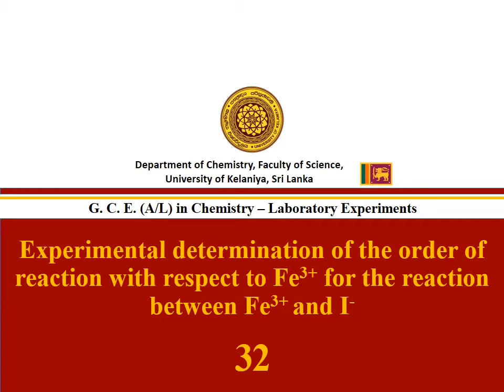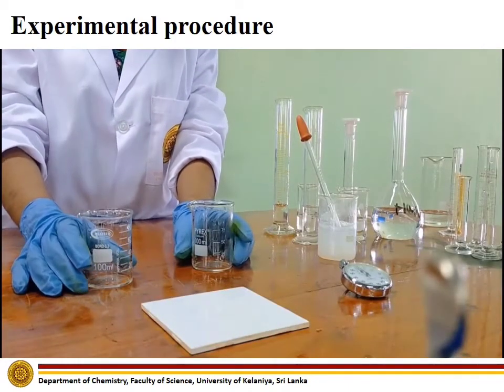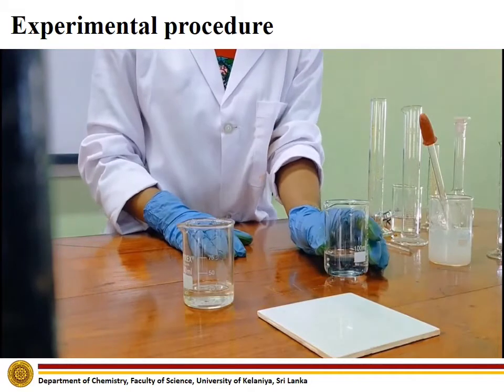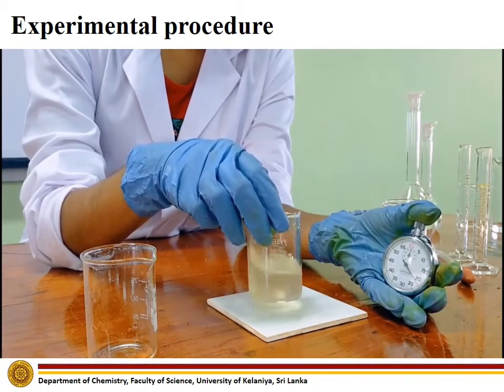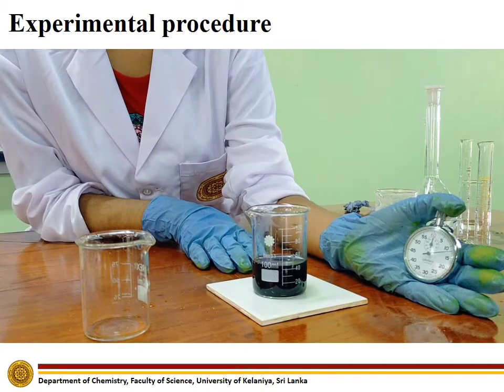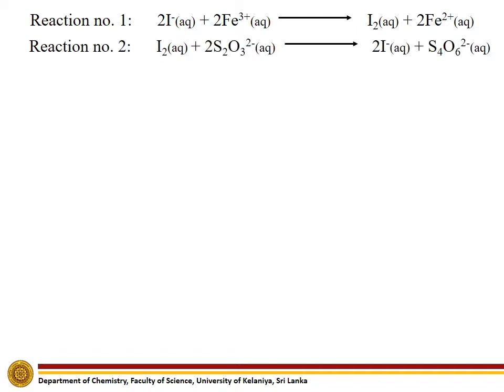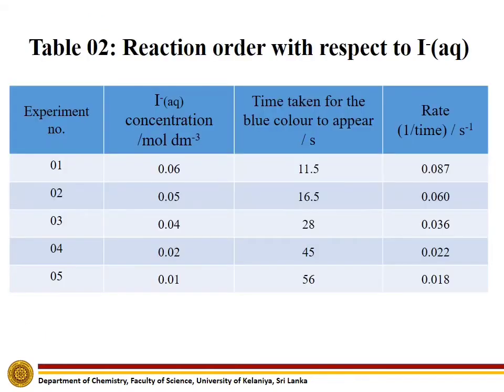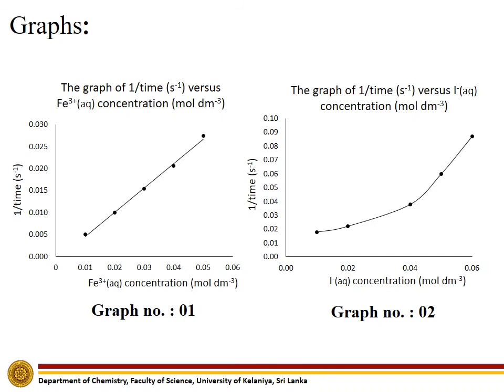Determination of the order of reaction with respect to Fe3+ for the reaction between Fe3+ & I- |No32